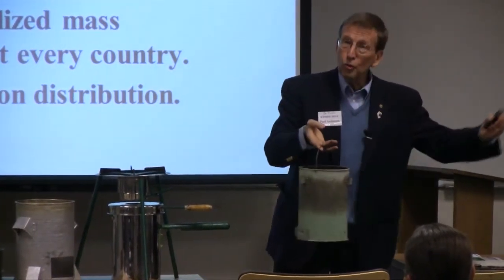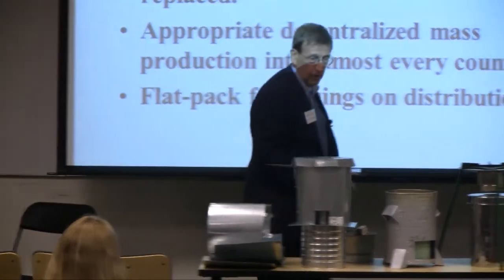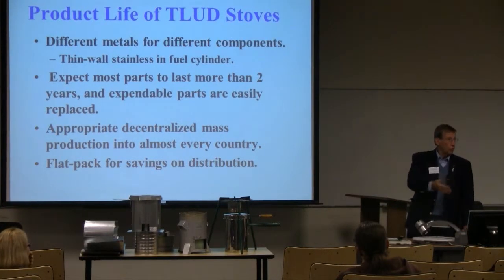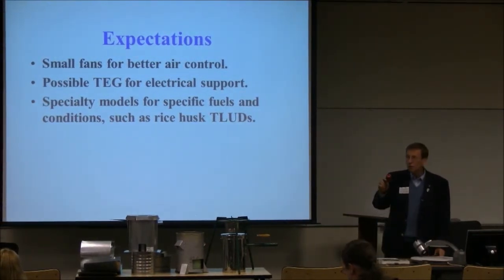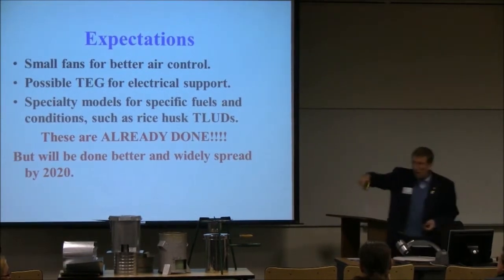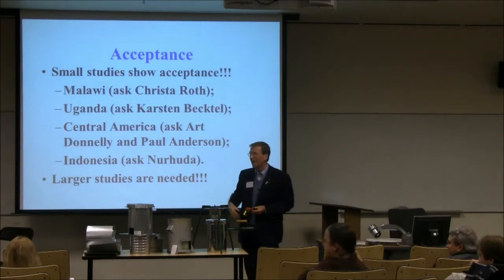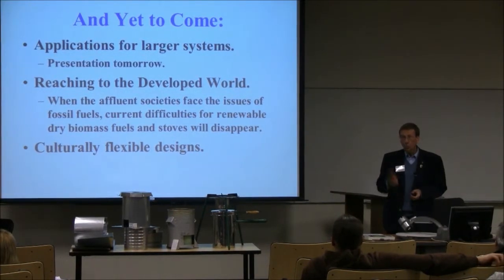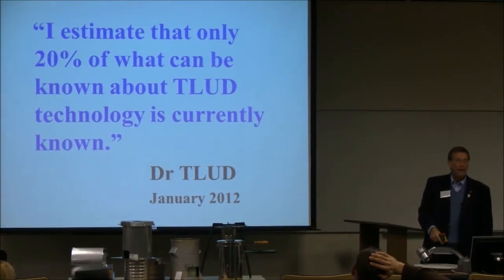ETHOS 2012 Keynote Presentation by Dr TLUD (Part 4 of 5)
This is part 4 of 5 of the Keynote Presentation given by Dr. Paul S. Anderson (also known as Dr TLUD) to attendees of the 28 January 2012 ETHOS Conference.